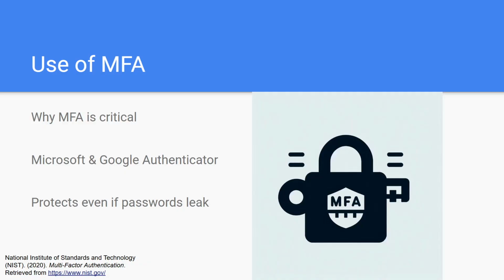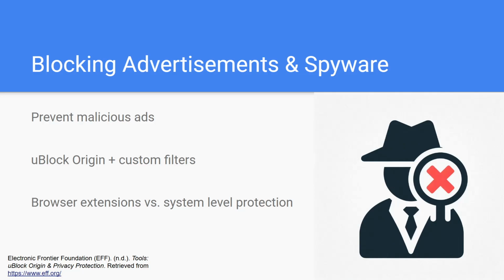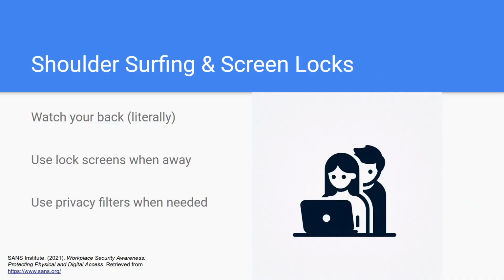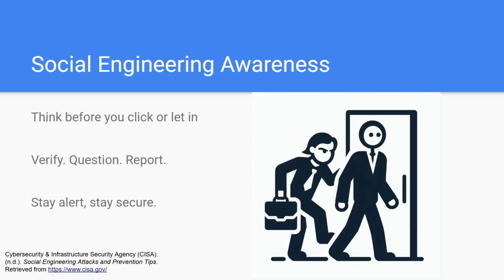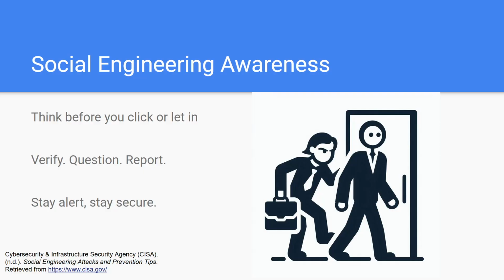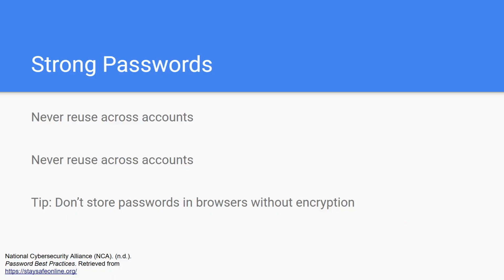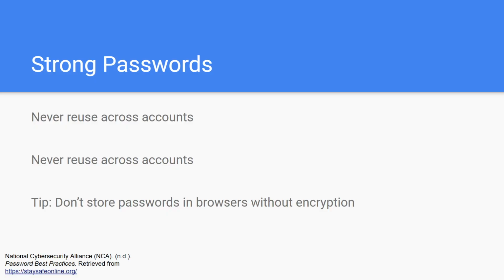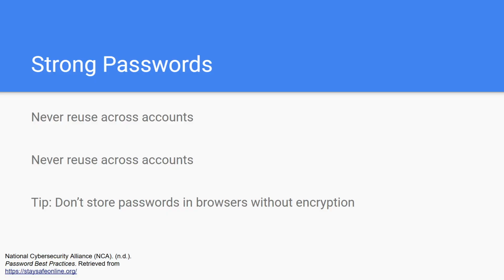Information Assurance Security Practices Presentation